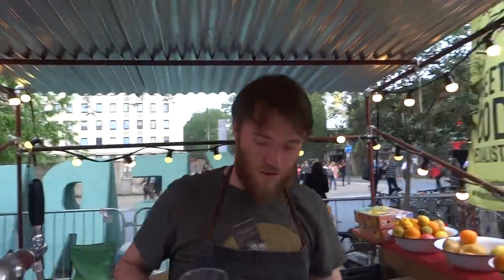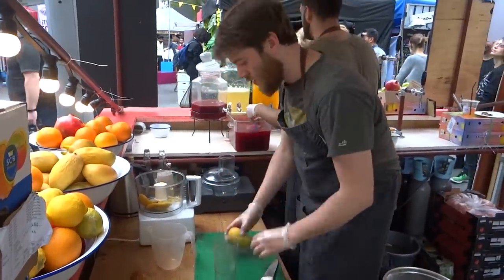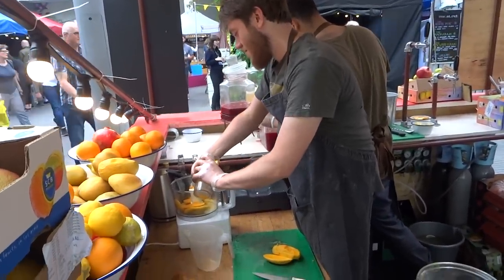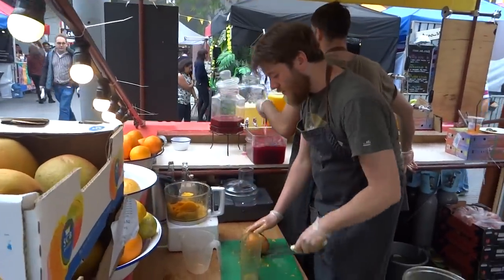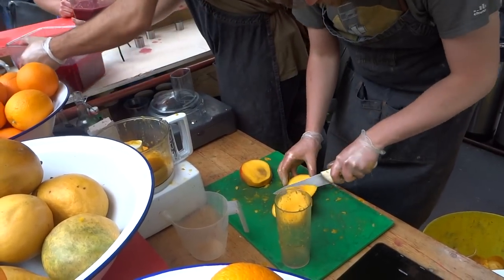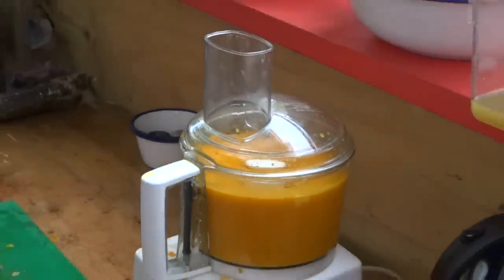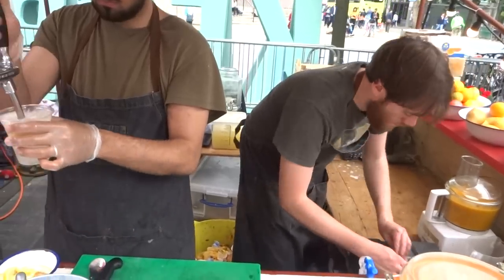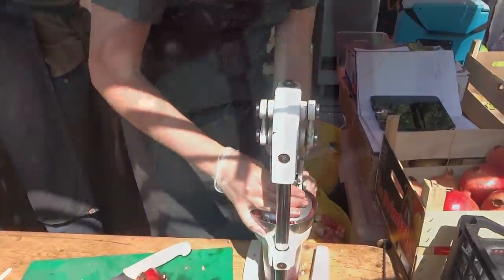Buying an Indian "Style" Strong Soda + How To Peel a Mango Quickly & Easily by "Square Root London".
This is one of the reasons we go onto the streets - it's in the eager anticipation that we'll perhaps learn something new.

Not only did we get to drink a couple of delicious, freshly made sodas' but we also learned how to peel a mango quick time (a method we'd never seen before).

The "Square Root Soda" team had created a Soda Bar serving up 5 different "Indian Inspired" drinks especially for the annual 10 day Alchemy Indian Street Food & drink festival, namely:

Golden Mango: (made with Indian Kesar Mangos + fresh Lime Soda.

Sweet & Salt Lemonade: (made with fresh Sicilian Lemon Soda served "Indian Style" with a pinch of salt.

Seville Orange & Saffron.

Pomegranate & Rose Water.

Cucumber Jal Jeera.

If you have any questions then you can call them on 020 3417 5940

The 10 day Alchemy Festival this year was from Friday 20 May to Monday 31st May 2016 (bank holiday Monday) as the Southbank
Centre Square was once again transformed into a magical, bustling Indian Street Food market. it was truly a feast for the senses !!!

A special thank you to Ed & his team who very much welcomed us and graciously allowed us a privileged glimpse into their "Soda Bar kitchen" to do the videoing.

Other Street Food vendors at the festival include as follows:

Bombay Street Food - Guptas.
Curry Shack.
Dosa Deli.
Horn OK please.
Indians Next Door.
Peckish Peacock.
Zouk on Tour.
Baba g's Bhangra Burger.
Bun Kabab.
Chaatit - Bombay Toasted Sandwiches.
Curry On.
Kothu Kothu.
Ladle & Skillet.
Mac N Cheese.
Royal Nawaab.
Soda Bar.
Sutra Naan - (Baigan & Chettinan Chicken topped wood fired oven Nan breads).
the Little Lassi Shop.
The Spice Box.
What the Dickens.
Wood fired Pizzas.
Yum Afhgan.

Video recorded in May 2016 at the Alchemy Festival on the Southbank, Waterloo, London.

@Born & Raised
@Bun Kabab

@Curry On
@Curry Cook House
@Curry Shack
@Gupta Confectioners
@Horn Ok Please
@Kothu Kothu
@Ladle & Skillet
@Nawaab London Official
@The Peckish Peacock
@Royal Nawaabs

@Square Root London
@The Indians Next Door
@The Spice Box
@What The Dickens
@Zouk Tea Bar & Grill

@Sutra Naan
@squarerootlondon (Soda Bar)